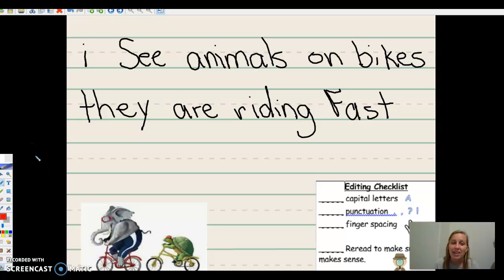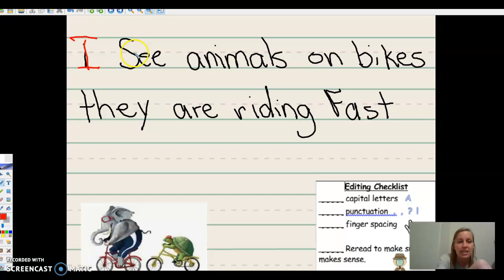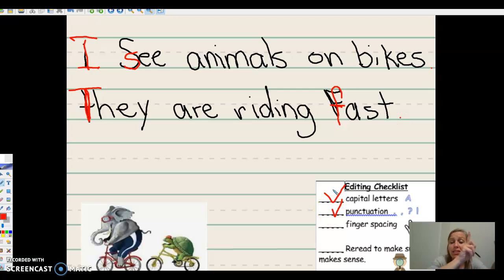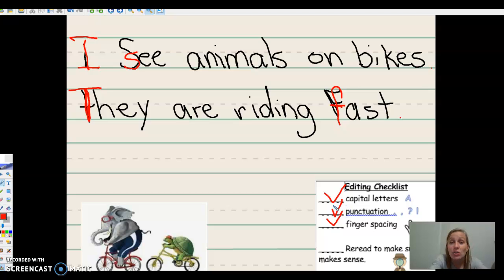model editing 2 sentences wk2day2